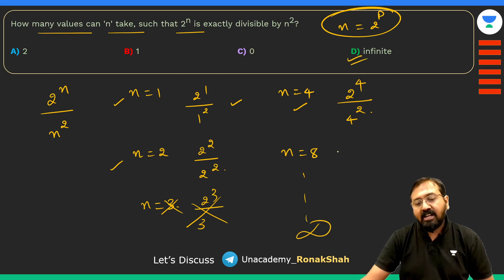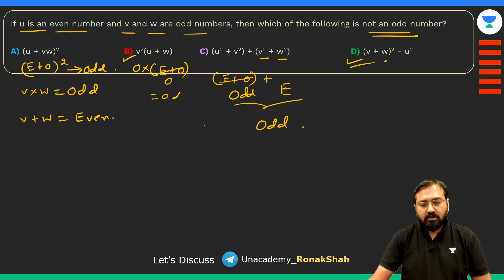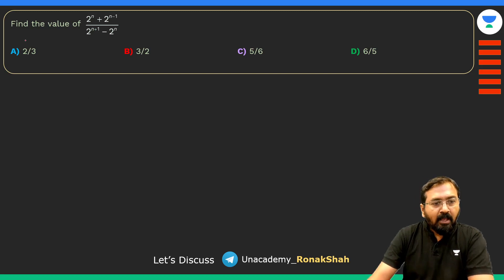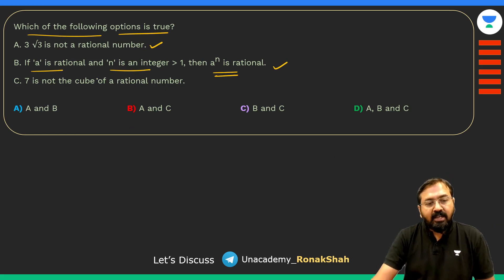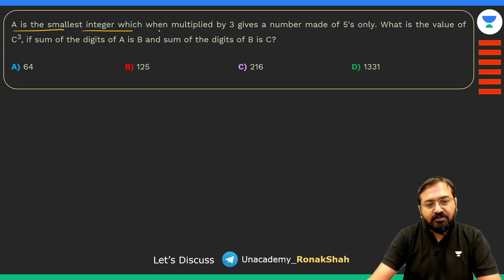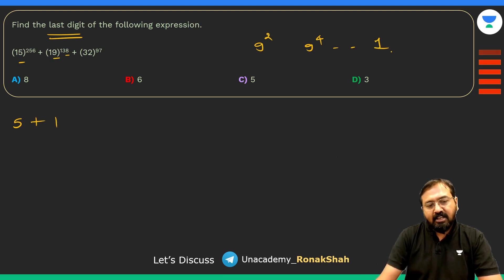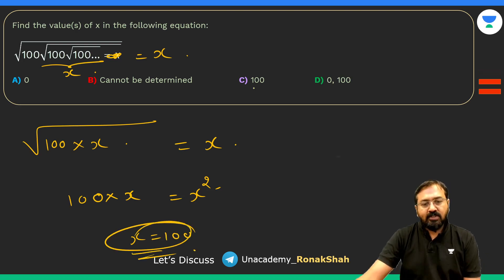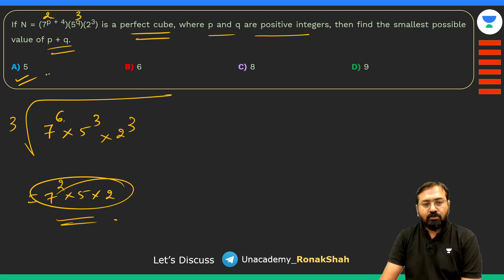CMAT 2023 | Numbers Practice Solutions | Ace the CMAT | Ronak Shah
In this video, Complete Numbers will be covered in 50 mins for CMAT and other Entrance exams.

Practice Questions PDF Link: (The video Solutions will be updated soon)

Ace the CMAT - All Videos with Lecture Notes: (Quant, I&E), LRDI

Detailed Video Links for Numbers: (Pls Check the respective topic videos from this Lakshya Batch which are detailed Videos)

Telegram Group for CMAT and CET Aspirants:
CMAT

LRDI Session Link
Coming Soon...

This is part of the new batch - Ace the CMAT - for CMAT 2023. Get the complete Preparations for Quantitative Ability, Data Interpretations, Logical Reasoning, data Interpretations and Innovation and Entrepreneurship subjects. This is a free course and anyone can attend it.

This FREE series of session will be quite useful for all the CMAT 2023 aspirants. CMAT 2023 is expected to be conducted in Marchl and it is gateway to many MBA and PGDM colleges in India. You will also get Practice questions for CMAT 2023 exam.

CMAT Best Colleges Cutoffs and Deadlines (Free On Unacademy App - Unlock Code SHAH10)

12 Free Unit Tests on Basics of Maths:  (Download Unacademy App and Use Unlock Code SHAH10 to access it freely) - Link:

This is a free batch for CMAT and other MBA entrance exams Preparations i.e. MAH CET, MAT etc. Learn with India's top educator Mr. Ronak Shah who has 15 years of experience of training students and sending them top bschools.

This is a new FREE Batch By Ronak Shah on Basics of Maths for CAT 2023 CMAT CET TISSNET and MAT Exams.

Follow Ronak Shah sir on Unacademy: (Unlock Code SHAH10)

Quantitative Aptitude Topics for CMAT Exam and CET MBA Exam Prep:
Numbers + Practice Questions
Permutations, Combinations and Probability + Practice Questions
%, PL, SICI + Practice Questions

QuantforCMAT, NumberSystem, AcetheCMATBatch, CMAT2023Prep, Quant for CMAT, Quant for MAH CET, Basics of Maths for MBA Exams